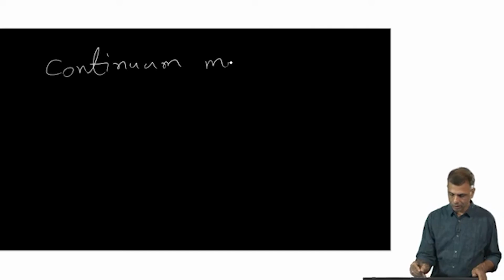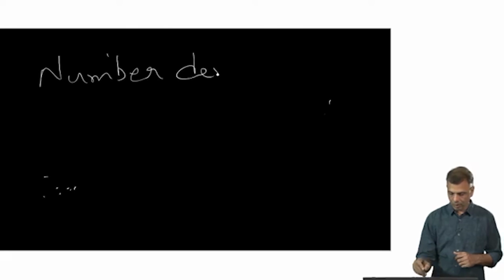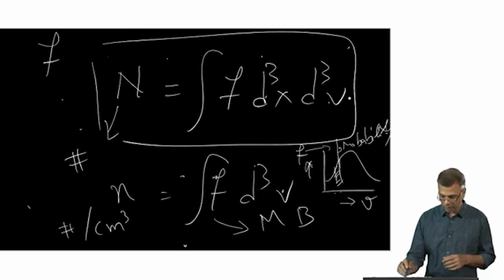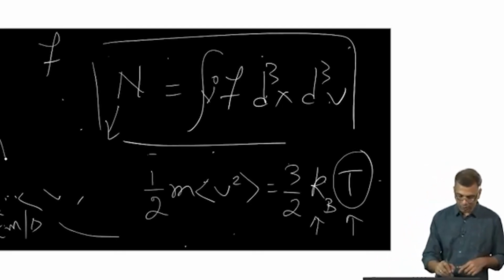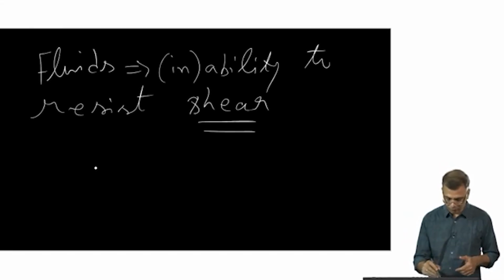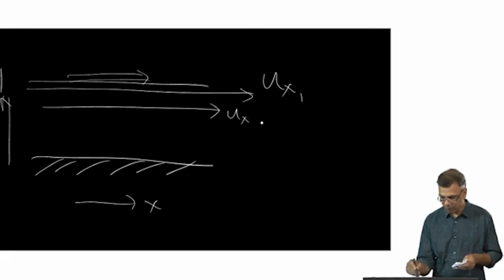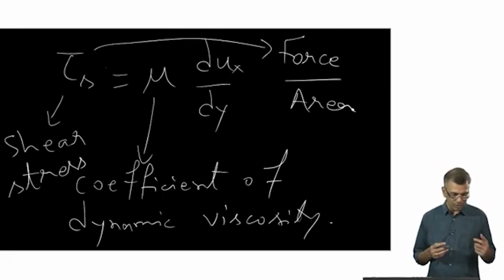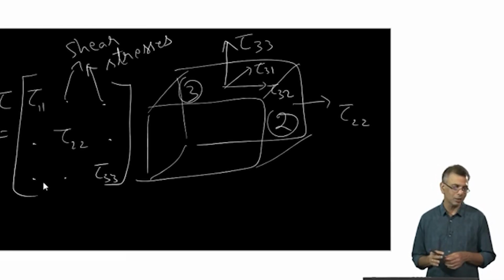Continuum hypothesis, distribution function and stress-viscosity relation - Recap